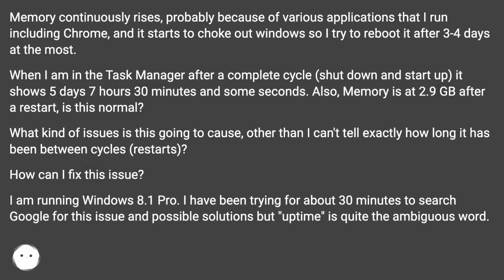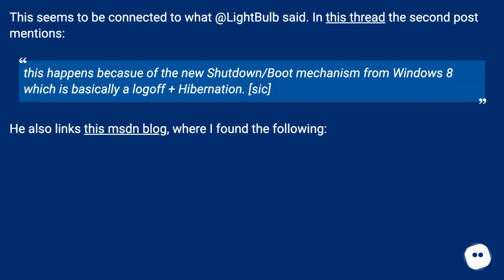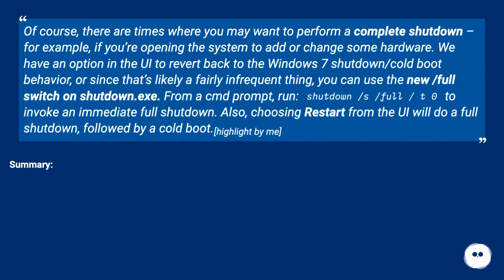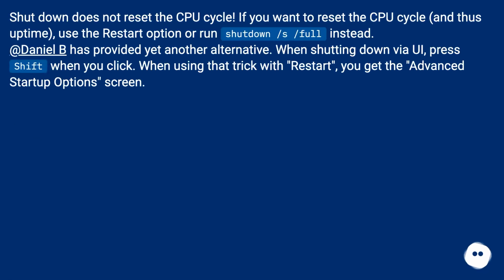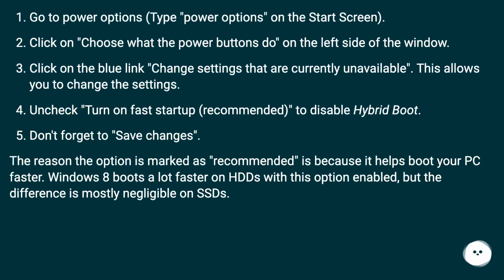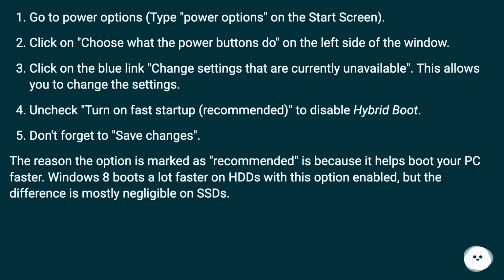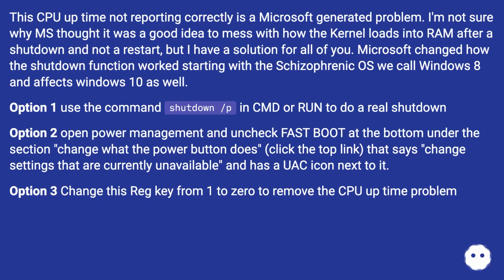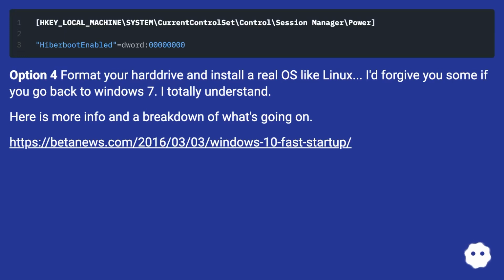Windows 8 uptime not resetting after restart or shut down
Chapters
00:00 Windows 8 Uptime Not Resetting After Restart Or Shut Down
00:51 Accepted Answer Score 15
02:08 Answer 2 Score 6
03:06 Answer 3 Score 1
04:01 Thank you